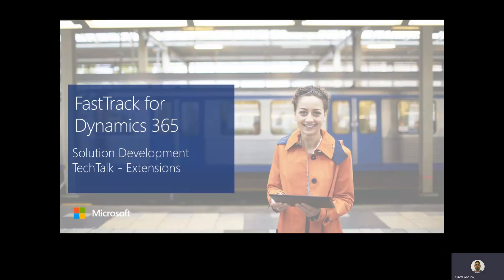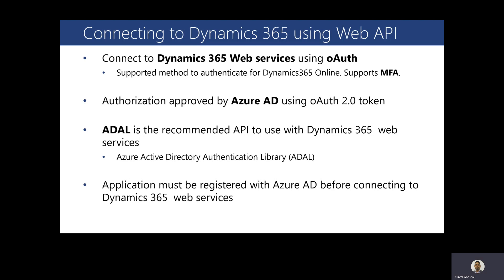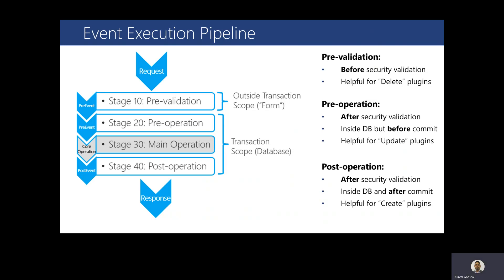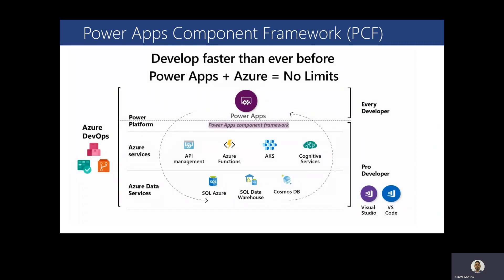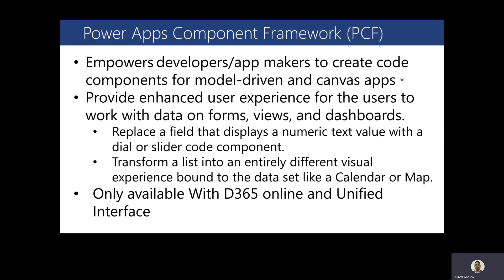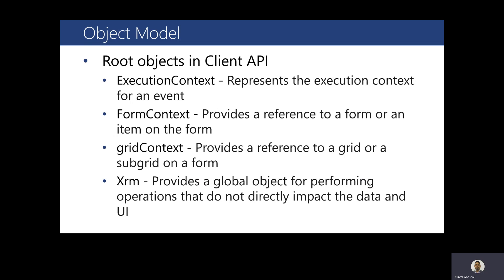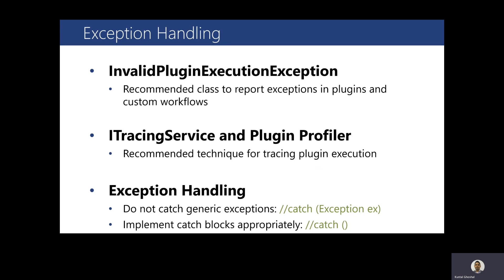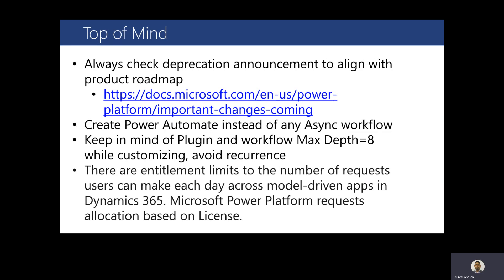Dynamics 365 - Solution Development - Part 2 – Extensions Tech Talk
This TechTalk will provide information and resources that will help you decide how and when to leverage the configuration or customization to take full advantage of Dynamics 365 for your business.

This is the second of two sessions focusing on extensions.